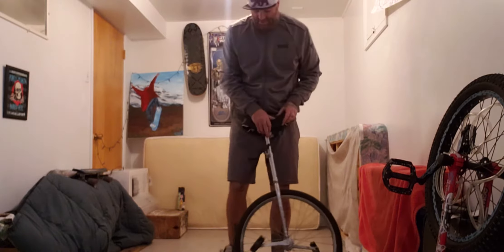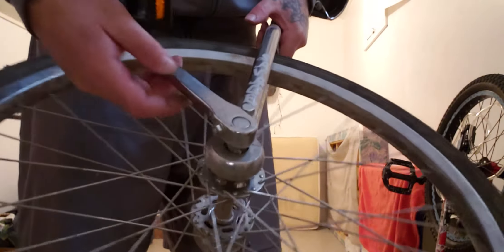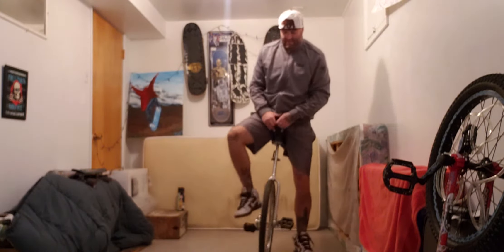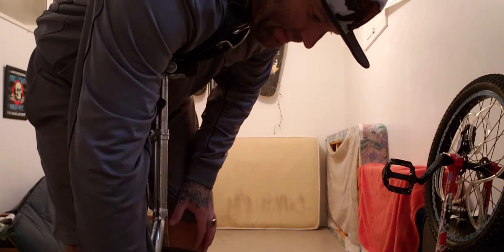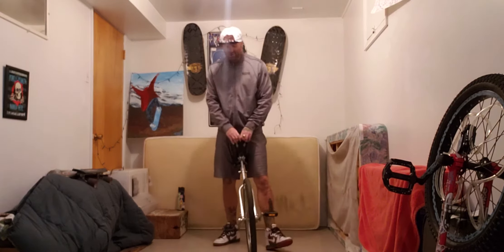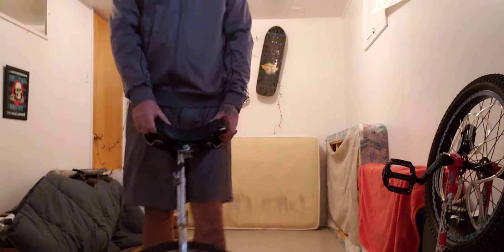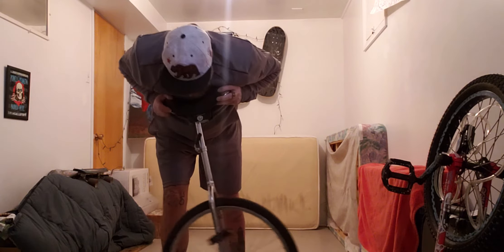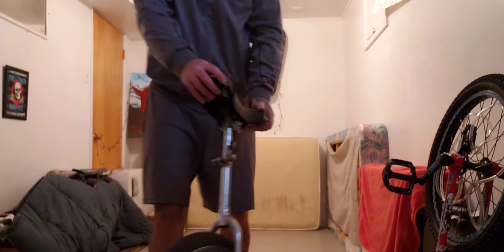Broken Unicycle! What now?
I seem to brake everything! 2 hard on it!